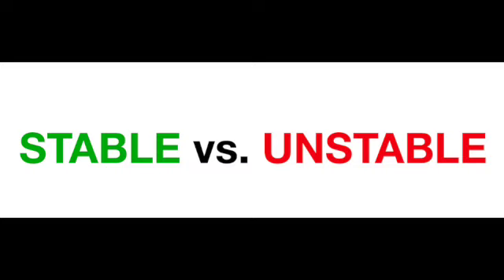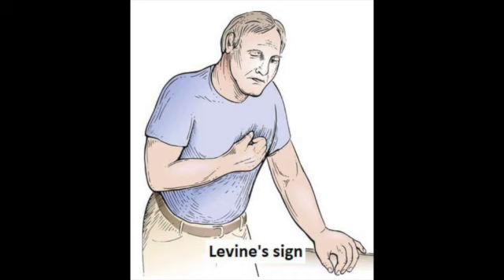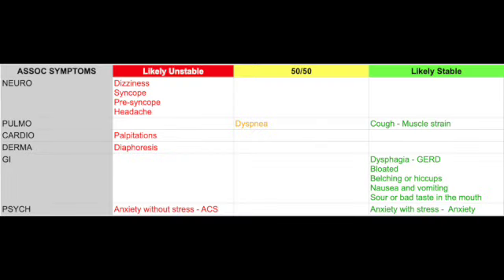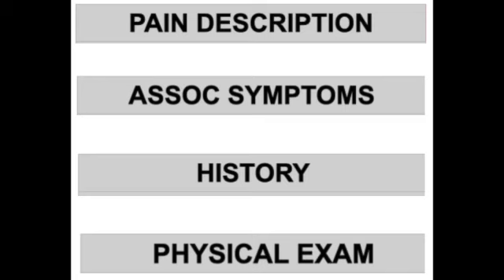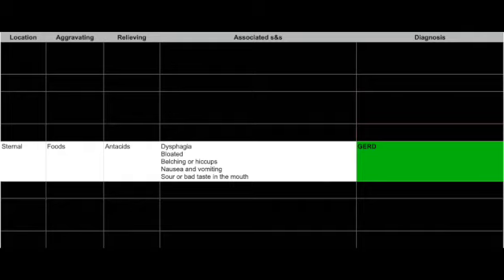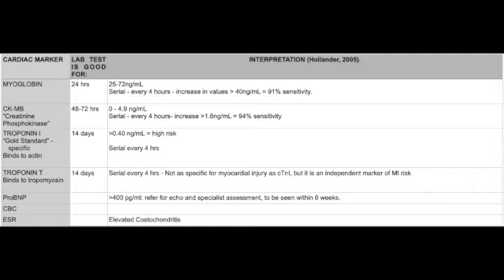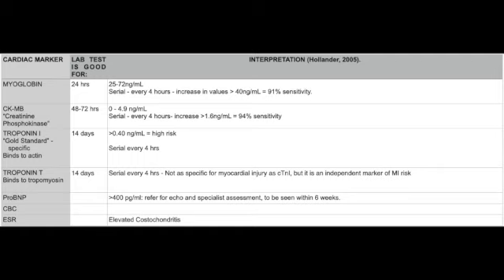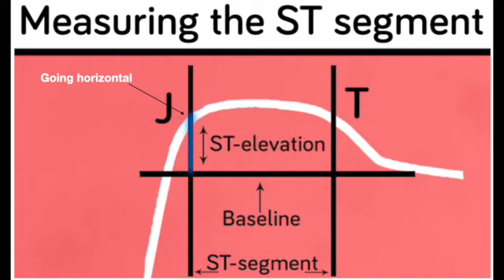Chest Pain by Rich Nurse, RN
Sharing my nursing notes.